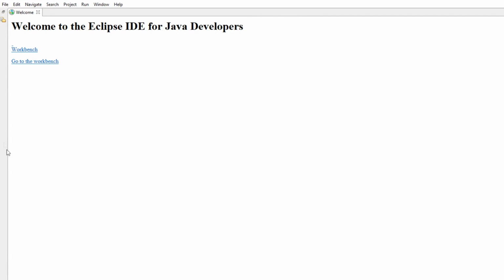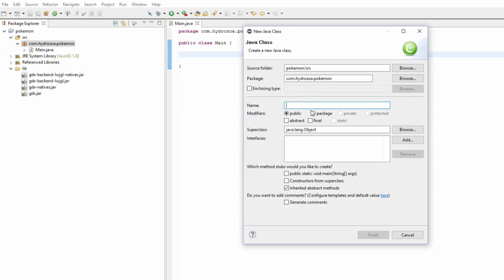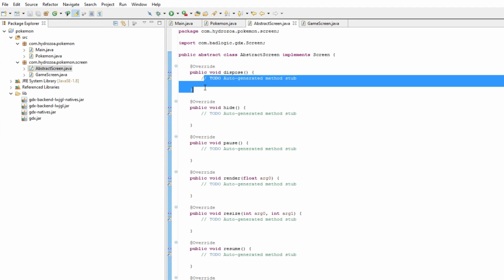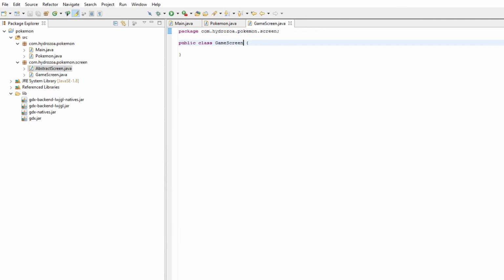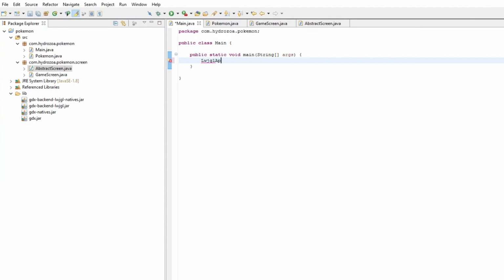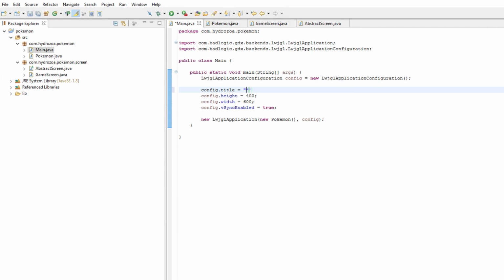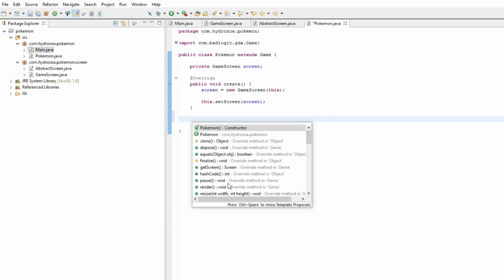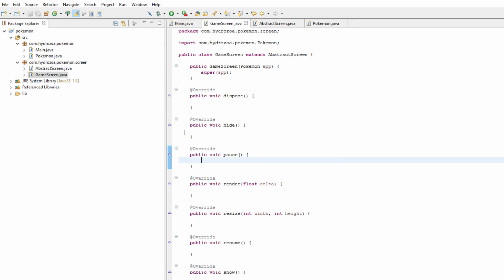Programming Pokemon 1: Setup